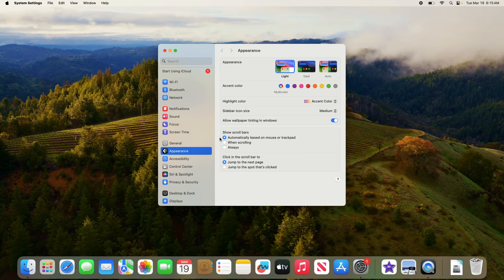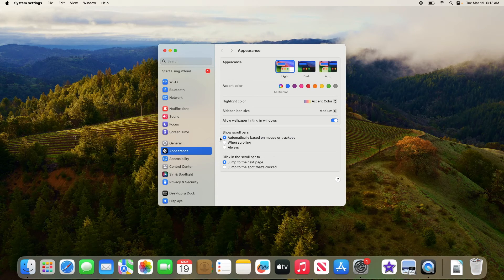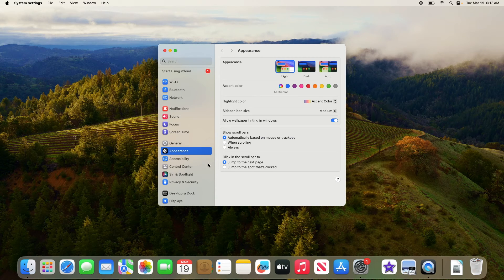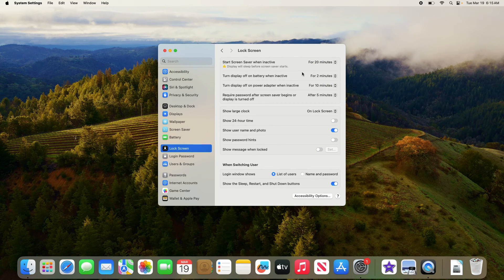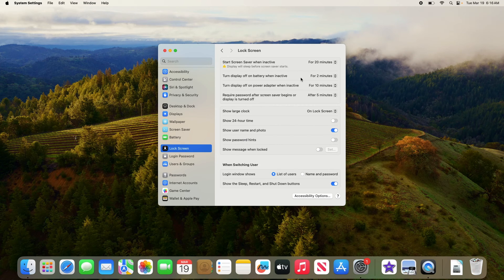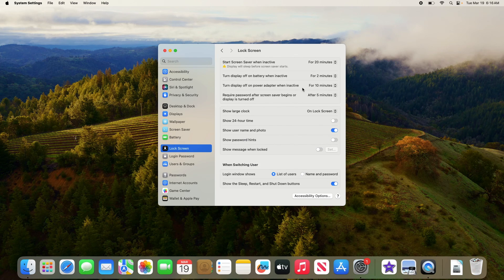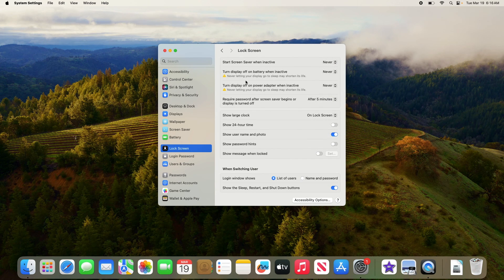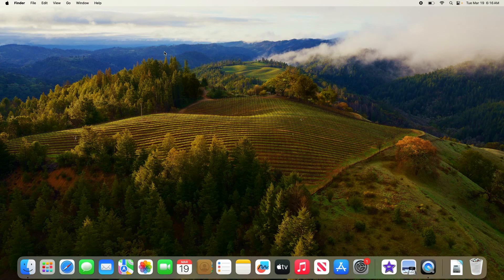How to Turn Off Sleep Mode on MacBook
This video guides about how to turn off sleep mode on MacBook.

Disabling sleep mode on your Mac can prevent interruptions during extended tasks and ensure uninterrupted access when needed.

To learn how to turn off sleep mode in MacBook Pro and MacBook Air, simply follow the step-by-step guide.

Here are the Steps to Prevent your Mac from Automatically Sleeping:

1. Click on Apple logo on top left corner and then click on System Settings.

2. On the left sidebar, select "Lock Screen".

3. Select "Never" from the dropdown next to each of the following settings:

Start Screen Saver when inactive
Turn display off on battery when inactive
Turn display off on adapter when inactive

So that's how to turn off sleep mode on mac. If you face any issue during the whole process then ask me in the comments below to get a prompt reply with solution.